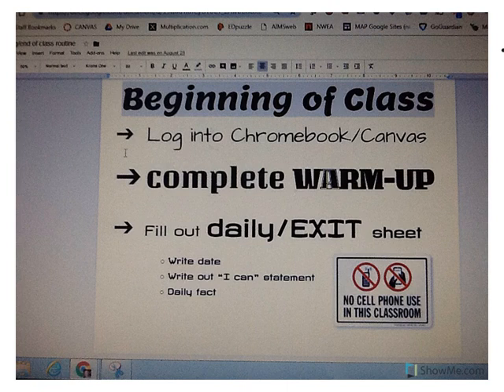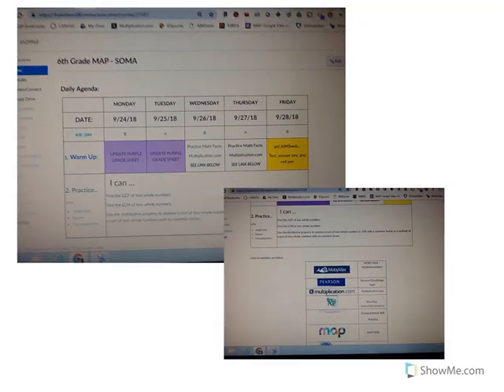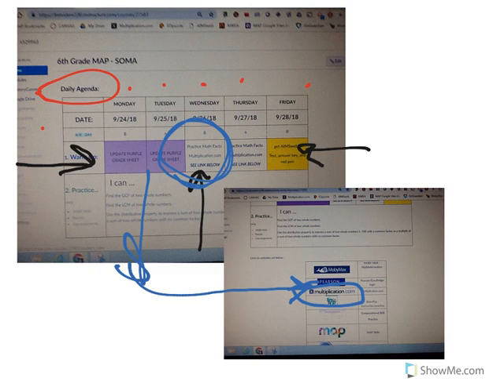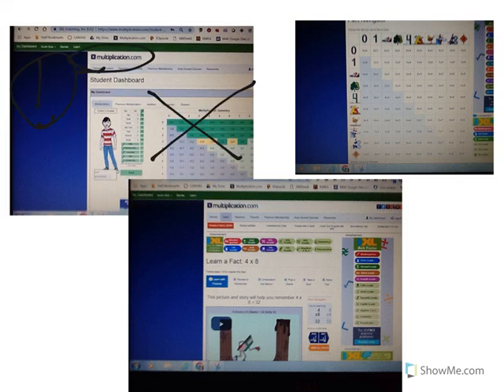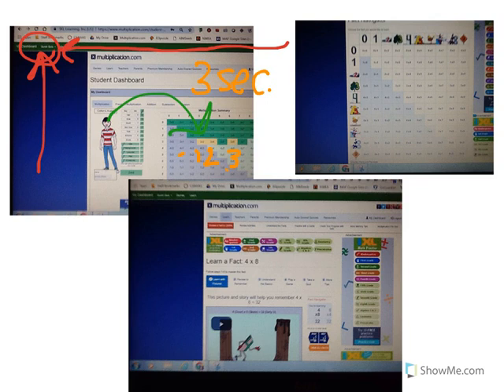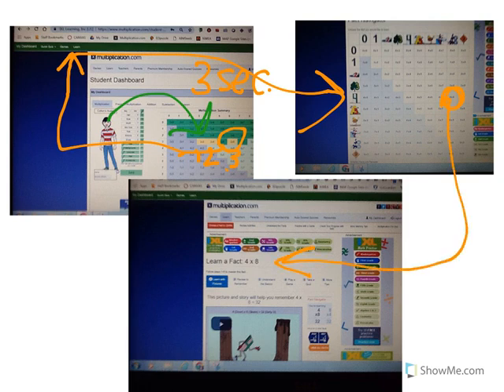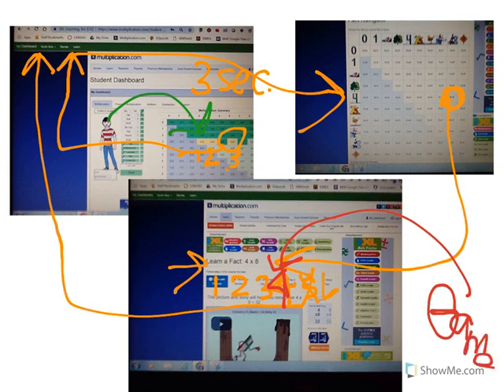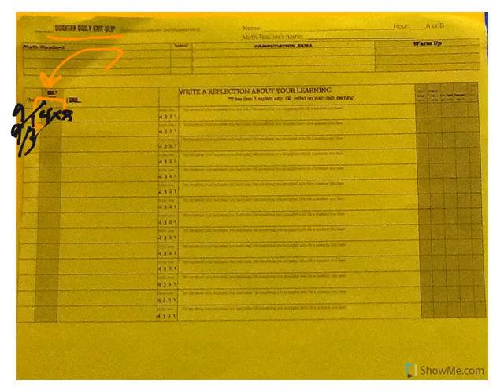pqvDHYO ShowMe w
MAP Beginning of hour procedure